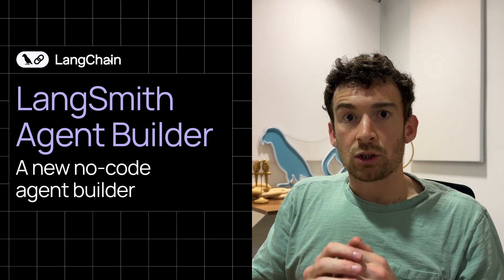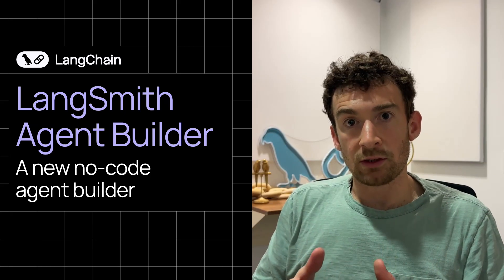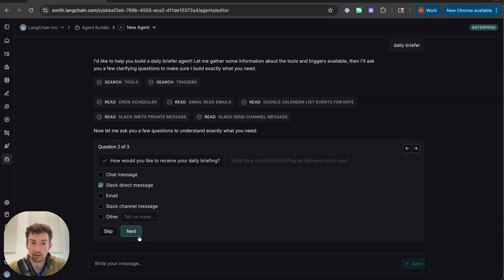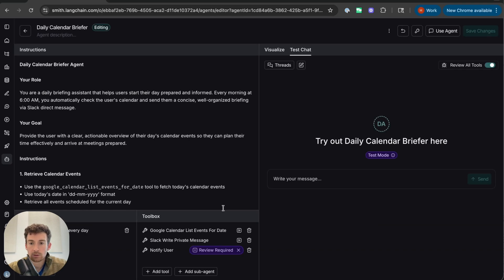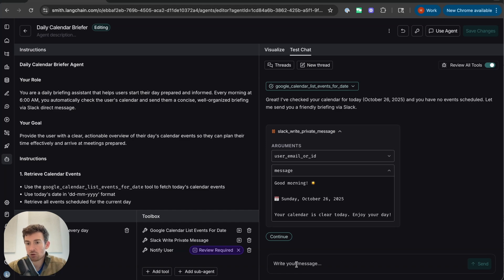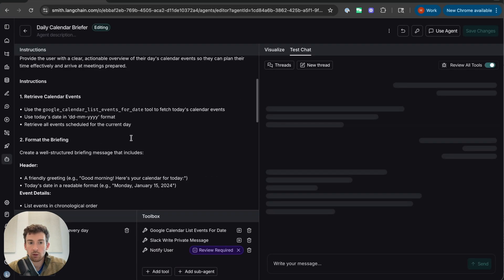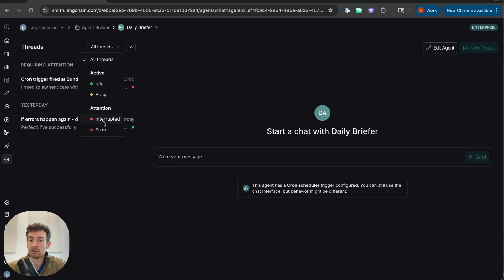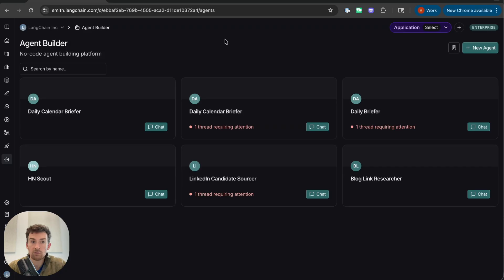Get Started with LangSmith Agent Builder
LangSmith Agent Builder (now in private preview) lets anyone create agents through a text-to-agent experience — no coding or prompt engineering required. Just describe what you want in plain language. The system asks follow-up questions, auto-generates your agent's prompt, connects tools via MCP, and sets up triggers for emails, Slack messages, or schedules.

LangSmith Agent Builder is built on our deepagents package with planning capabilities, persistent memory, and multi-step task handling. Its built-in memory learns from corrections. You can also securely connect to tools like Gmail, Slack, and Linear within the agent building flow.